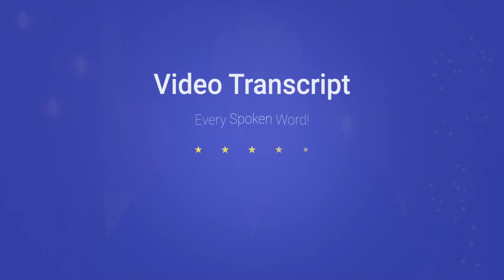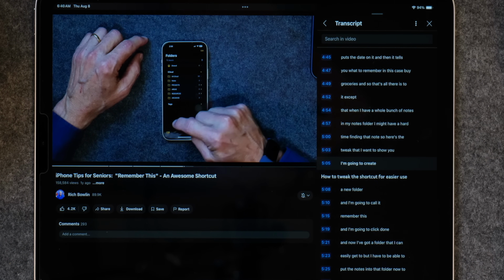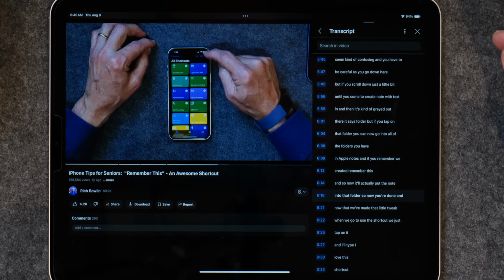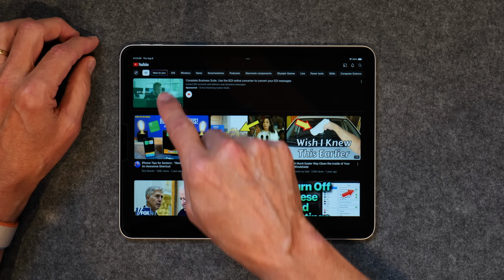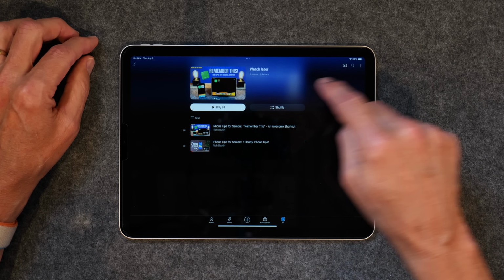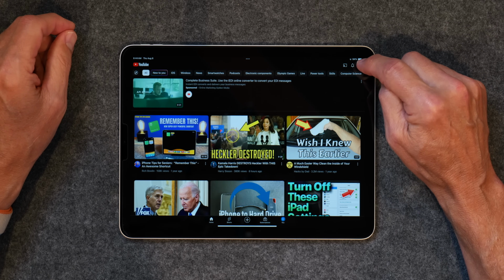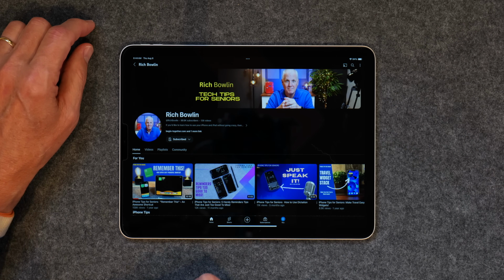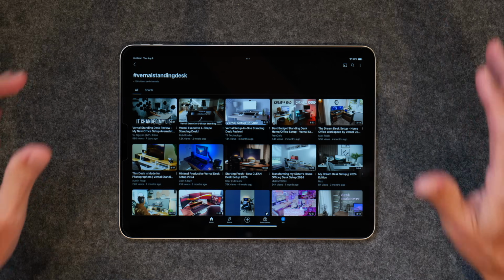5 Clever YouTube Tips!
Yes, the YouTube app changes from time to time. In this short lesson, I bring you up to speed on 5 handy features that will make using the YouTube app so much better.
Here are chapter markers in case you'd like to jump around:

Intro: 0:00
Chapter Viewing: 1:00
Video Transcript: 2:29
View all of a YouTuber's Videos: 3:32
Save a Video to a Playlist: 4:35
Search Using Hashtags: 5:08
Like & Subscribe: 7:17